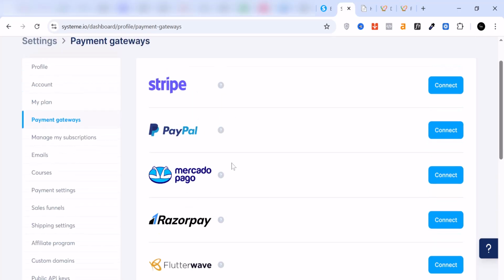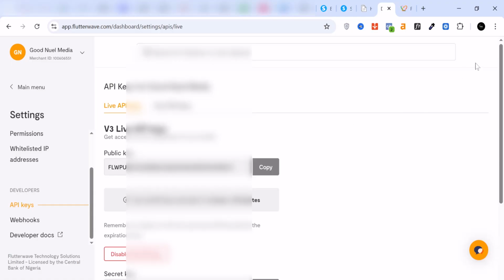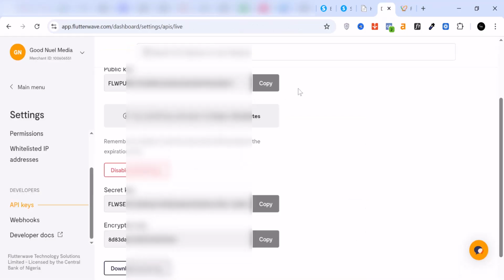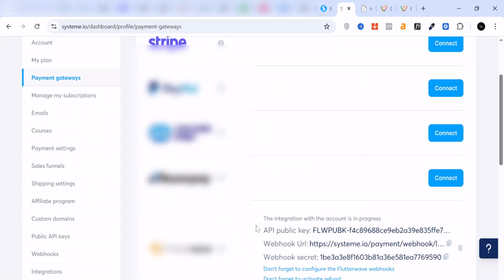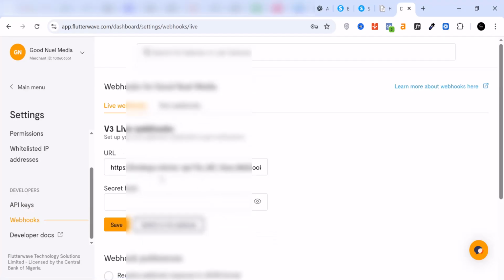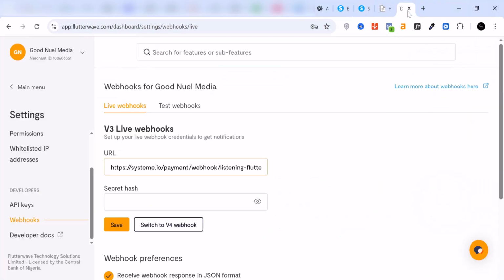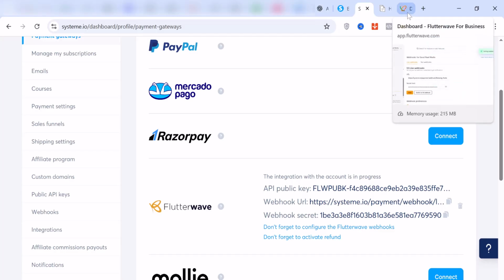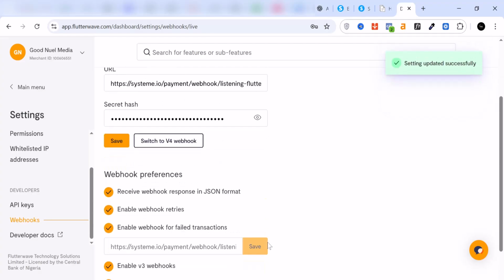How to Connect Flutterwave to Systeme.io in 2026 | Easy Step-by-Step Tutorial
Connecting Flutterwave to Systeme is not as hard as it looks. Today, I will walk you through the entire setup from start to finish, so you can collect payments smoothly and start making real money online without stress.

• Set up your Flutterwave account for seamless checkout
• Connect Flutterwave to your Systeme account
• Create a product and assign your payment gateway
• Run a live test so everything works before you launch
• Avoid the common mistakes that block checkout and kill conversions

Whether you sell digital products, courses, or services, this setup will save you time and help you launch faster.

I drop practical, simple tutorials that help you build and grow your online income.

**Keywords**
flutterwave setup, systeme tutorial, connect flutterwave systeme, systeme io nigeria, online payments nigeria, flutterwave payment integration, systeme payment gateway